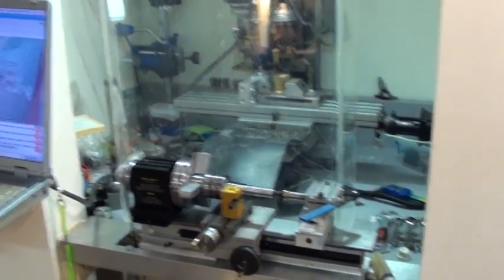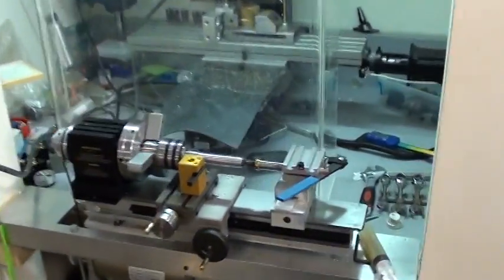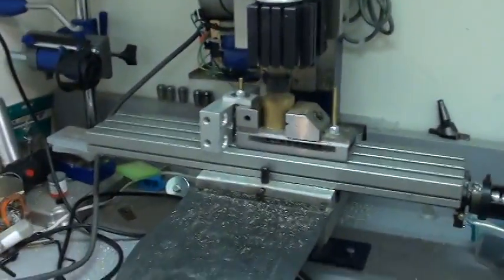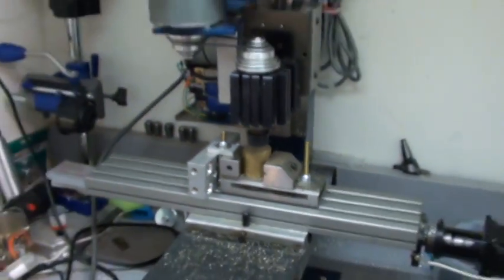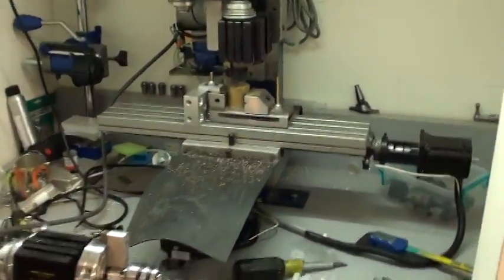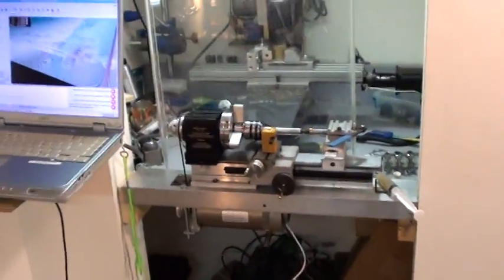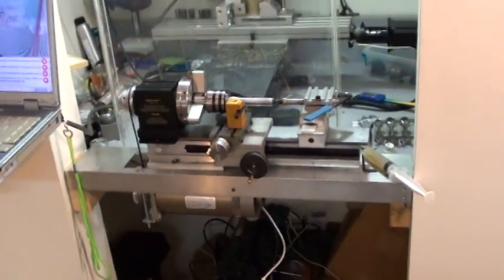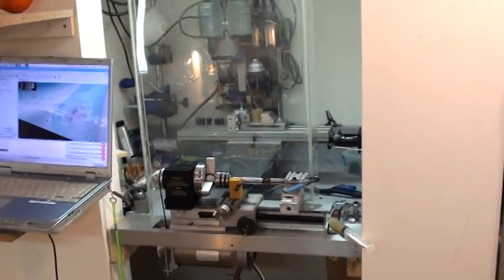Mini machine shop fits in a closet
Taig lathe and Taig cnc mill set up to fit in a closet.  Yes they can do steel.